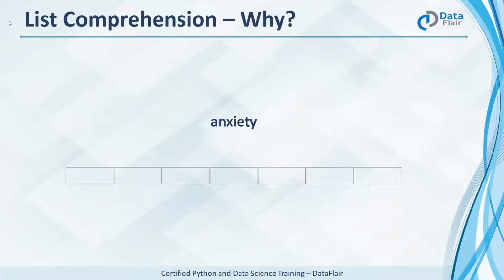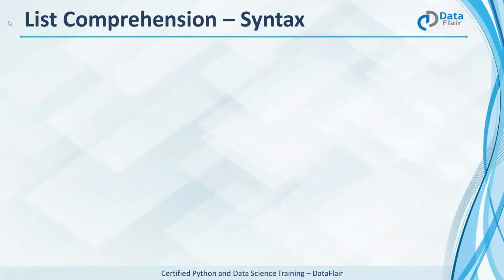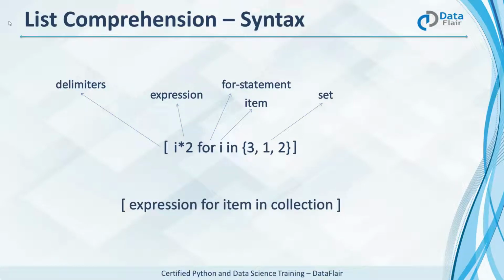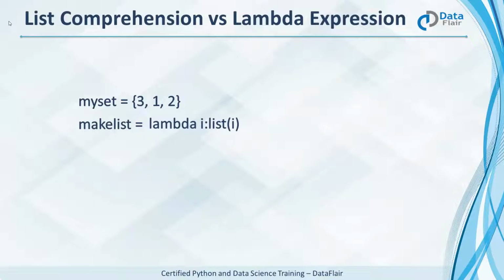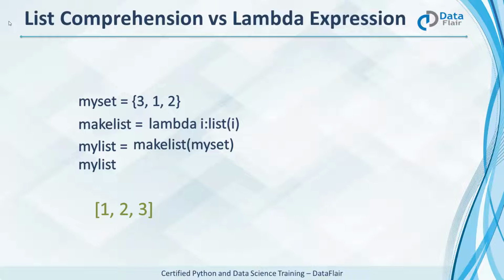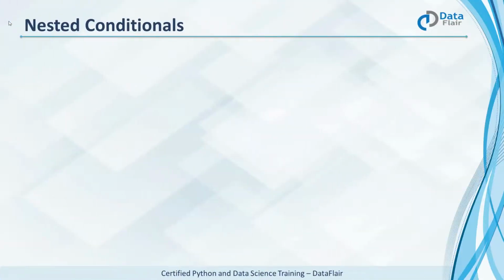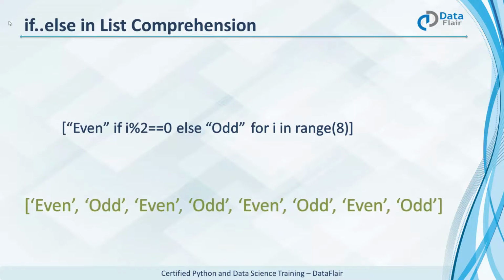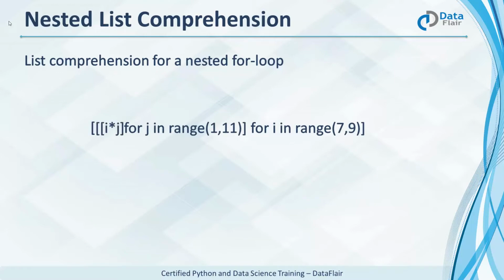Python List Comprehension